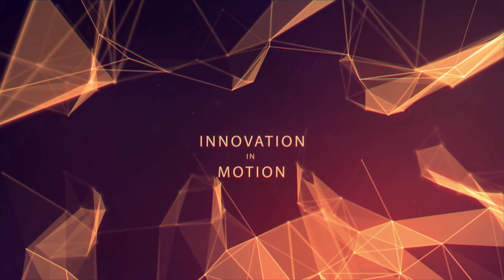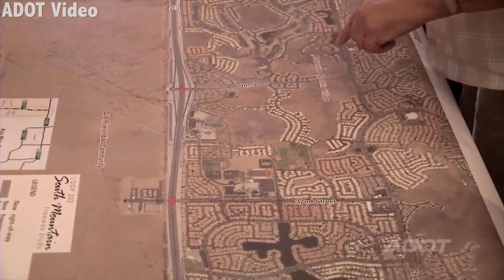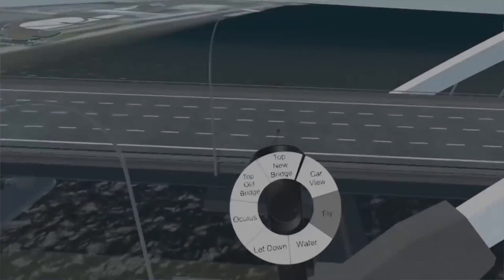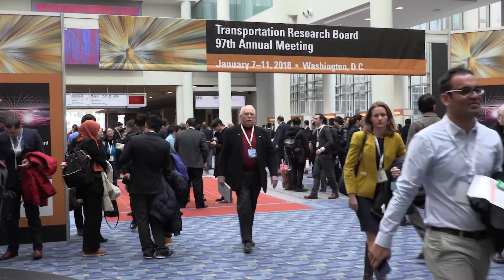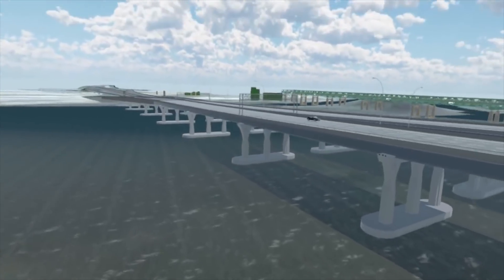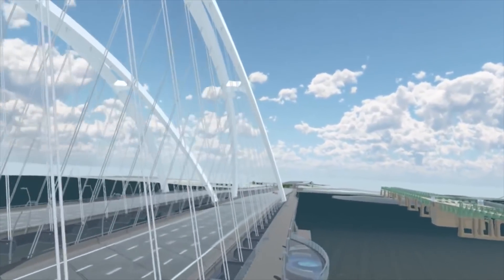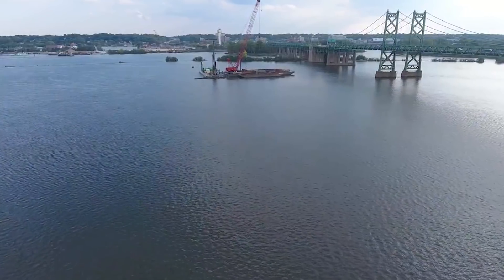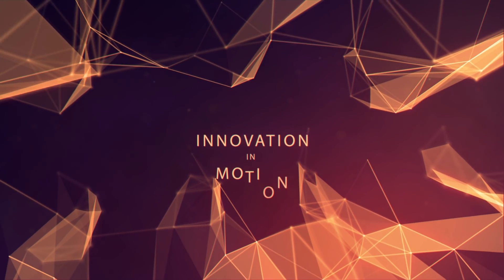Innovation in Motion: Iowa DOT Immersing the Public in Virtual Reality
Innovation in Motion—is a new video series that highlights the many ways state departments of transportation are using technology and design to transform the way they do business. In this, the first episode-- you’ll see a first of its kind, virtual reality (VR) software program developed from the ground up by a team of experts from the Iowa State Department of Transportation and Iowa State University. The team unveiled its high-tech software program for public engagement at the 2018 Transportation Research Board Annual Meeting in Washington, DC. Putting the team’s VR headset on gives spectators an immersive, life-like experience. It was developed for the $1.5 billion I-74 Mississippi River Bridge replacement project, part of a massive strategy in the Quad Cities region to reduce traffic congestion, improve safety and mobility across the Mississippi River connecting Iowa and Illinois. The software program gives viewers the sense that they are stepping into a new environment where they not only see what’s around them, they hear it too. Watch Innovation in Motion and see how Iowa DOT and its partners are putting VR technology to work in ways that have never been achieved before.